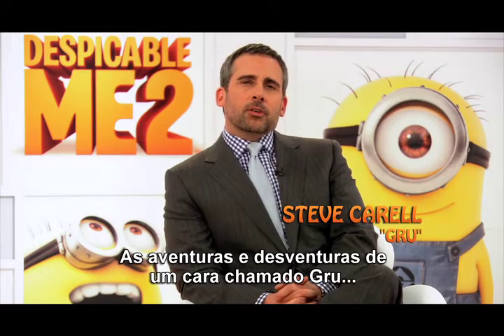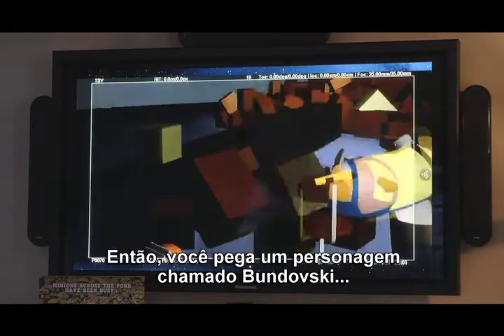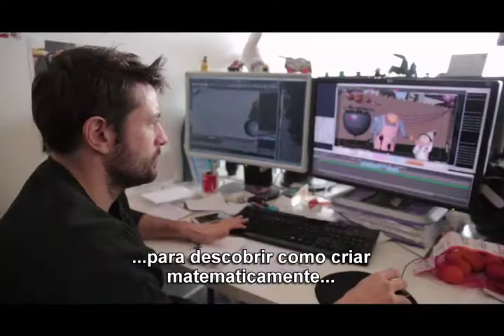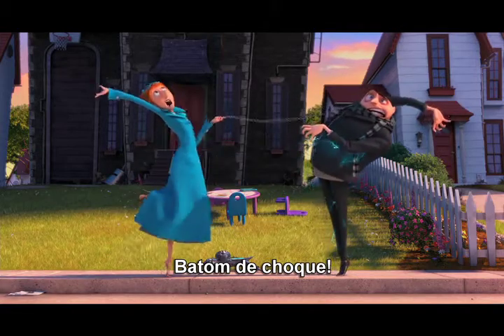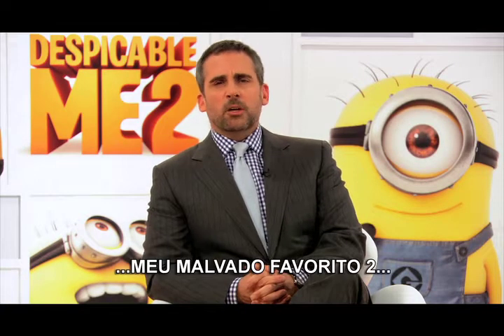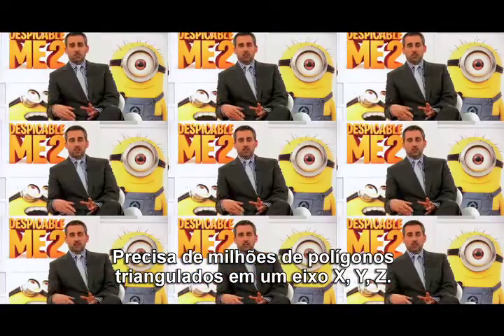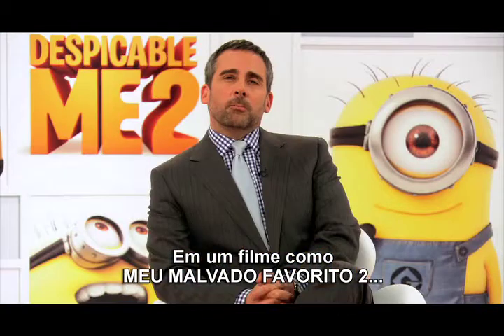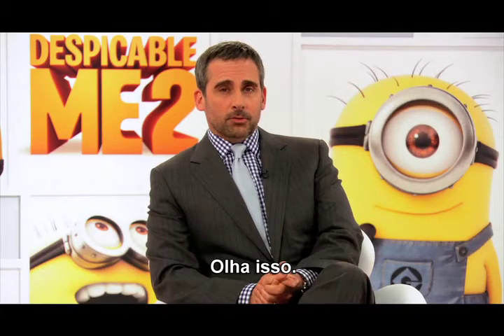Meu Malvado Favorito 2 - Clipe Steve Carrel fala sobre o 3D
05 de Julho nos cinemas.